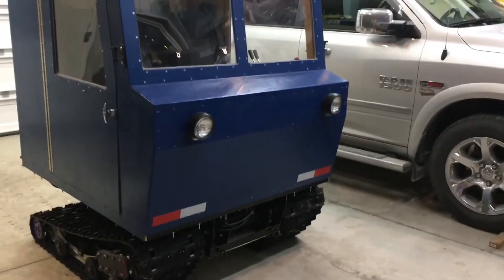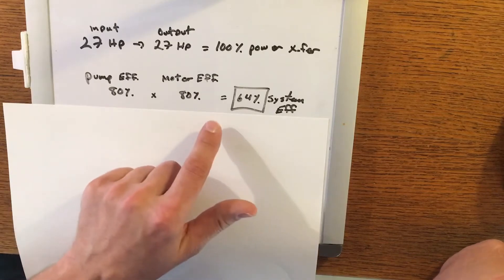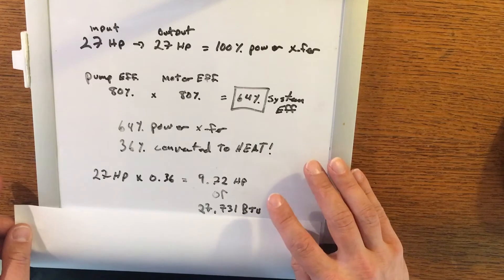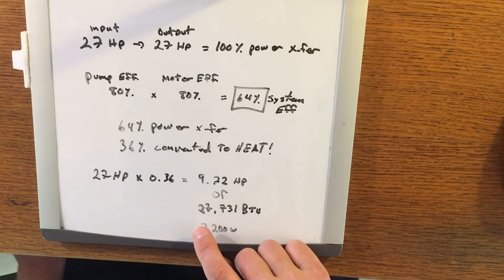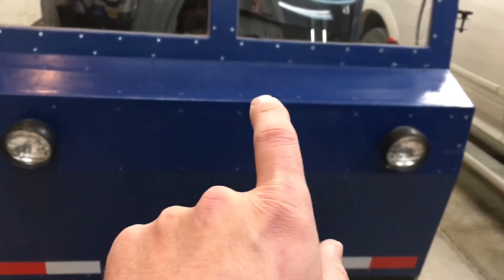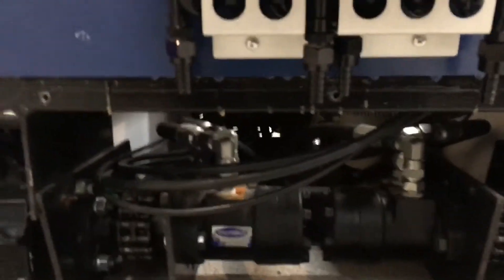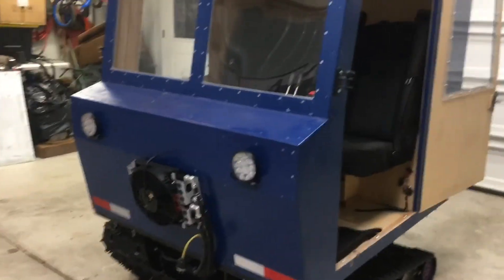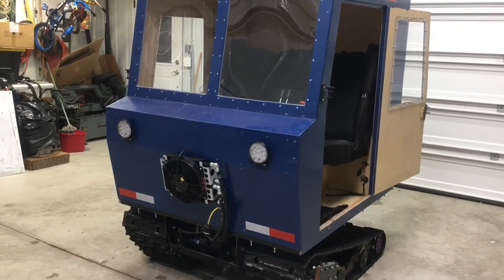Mini Snowcat -Oil cooler 😎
Installing an oil cooler for the hydrostatic drive system.